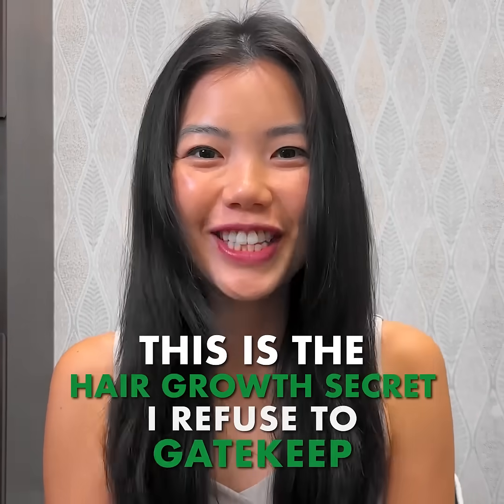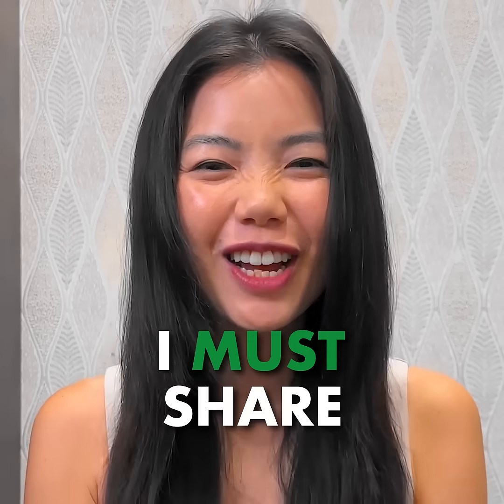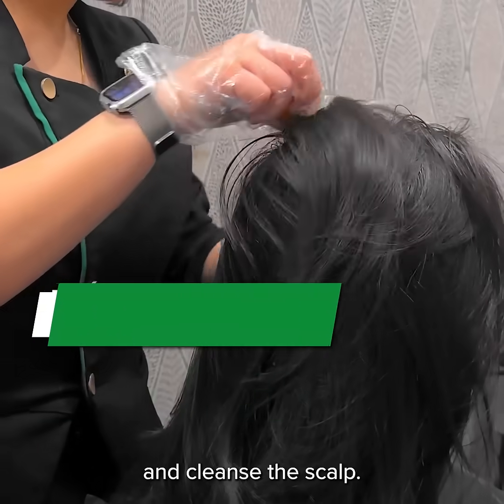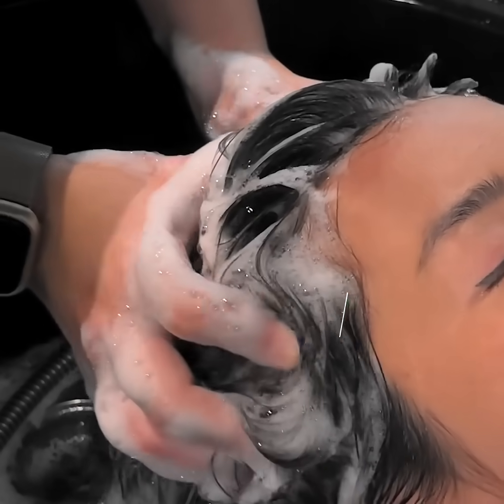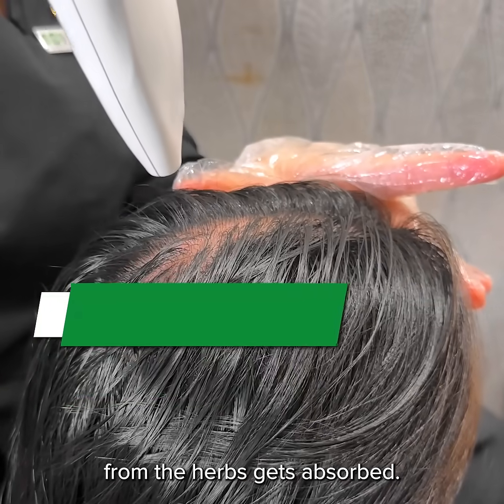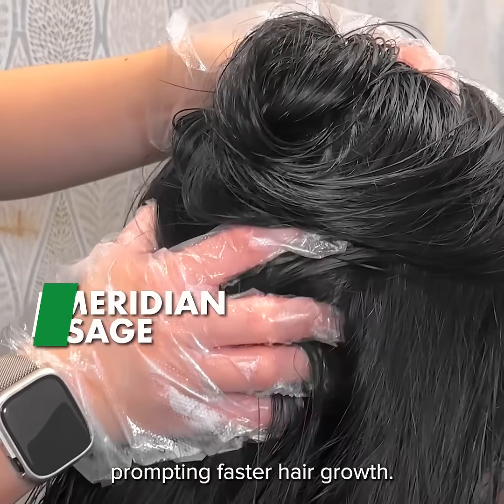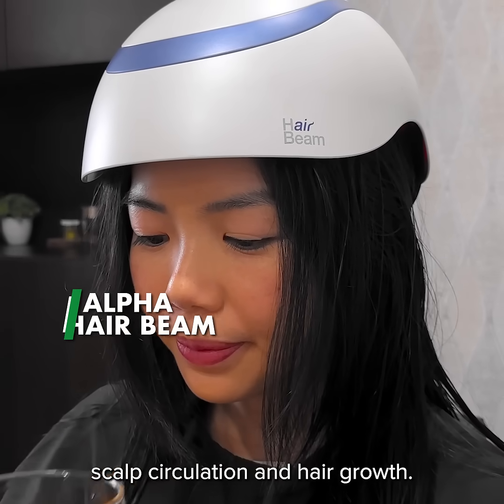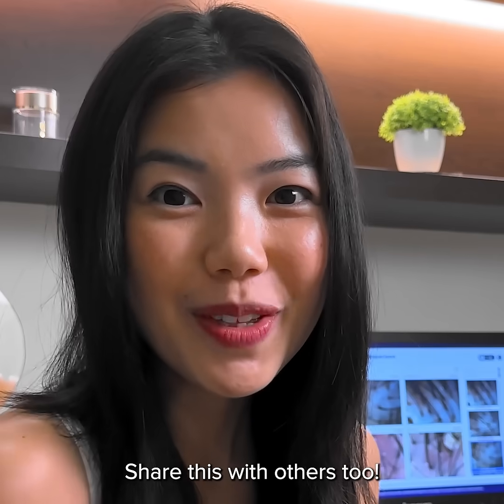Treatment video Part 1 (1:1) x $50 Customised Hair & Scalp Treatment at Beijing 101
Welcome to Beijing 101 Hair Consultants, Singapore's No. 1 Hair Care Centre with over 50 years of unwavering commitment to addressing a myriad of hair and scalp concerns. Since 1974, we have been a beacon of excellence, dedicated to restoring self-esteem through effective hair and scalp treatments rooted in Traditional Chinese Medicine (TCM).

At Beijing 101, we strive to be the Hair Care Centre with the best word-of-mouth reputation and top-of-mind recall. Our mission is to enhance the lives of our customers by providing effective hair and scalp treatments based on a TCM approach, coupled with a warm and sincere service from the heart.

Guided by the philosophy of Traditional Chinese Medicine, our treatments are designed to harmonize and restore balance, using herbs like Ginseng, He Shou Wu, and Dang Gui. These ingredients stimulate hair follicles, prevent premature grey hair, and improve blood circulation for optimal hair growth.